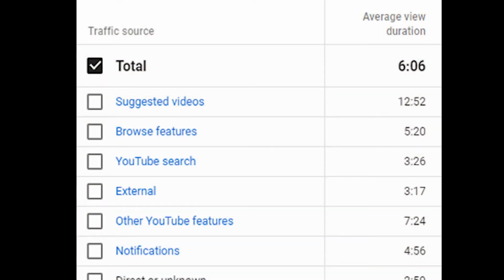The Right Type Of Content Matters When You Start A Tech YouTube Channel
You're a new Tech Youtuber and you have a new Technology-based YouTube channel.  You're out there producing great content, but the type of content matters so much to your overall success.  Instead of wasting time on YouTube producing content for a few people and never getting to where you want to with your audience and your channel's growth, it's time to hit the right notes with your content.

Today I'm going to walk through why you need to produce the right type of content for your tech youtube channel and I'm also going to explain how it's helped me to recognize this in my own journey.

Join us here on Tech Tubers to maximize your time and to change your life with your YouTube Channel

Brian